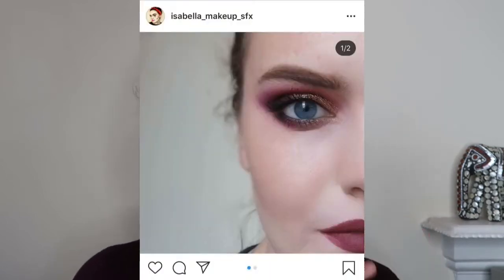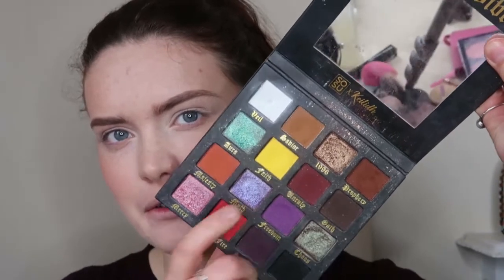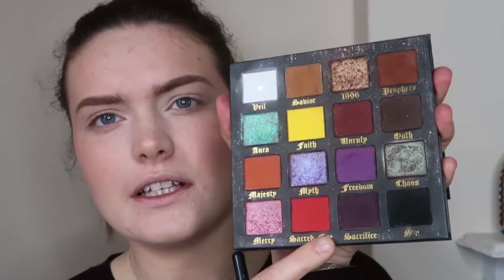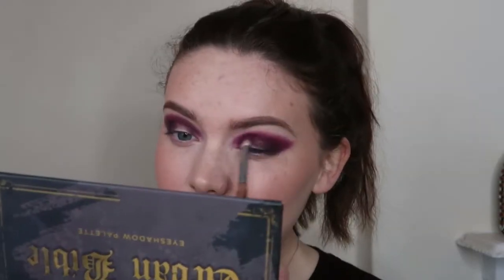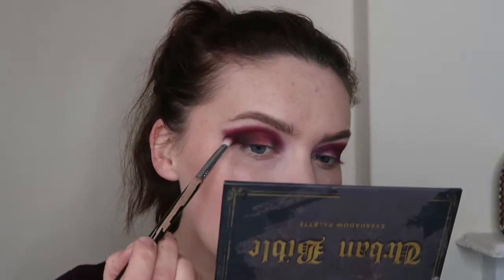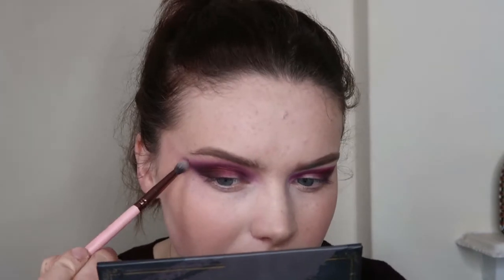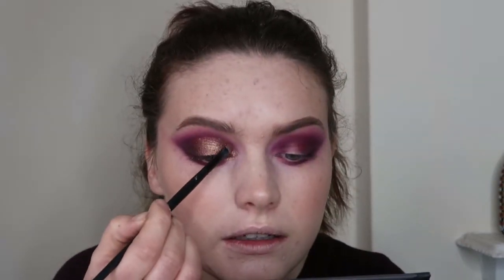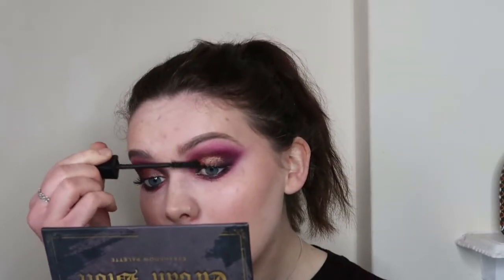Deep Purple Moment | Isabella